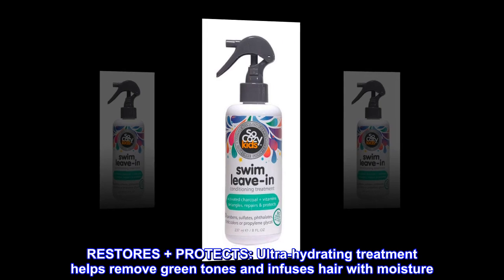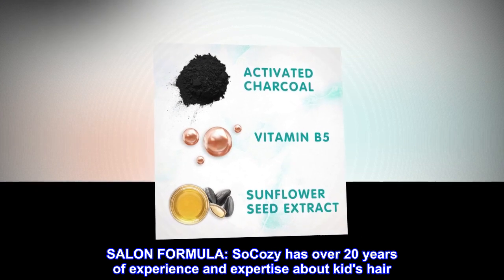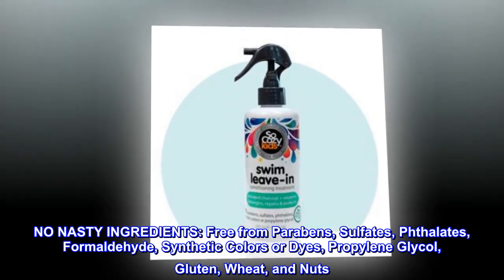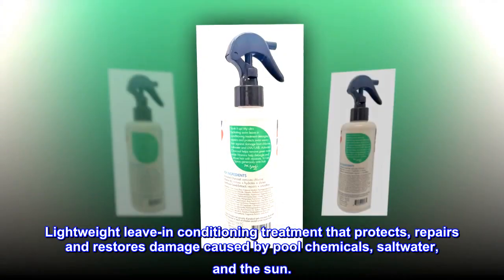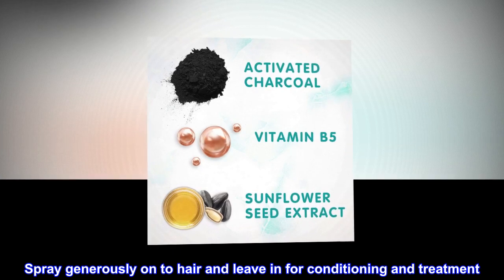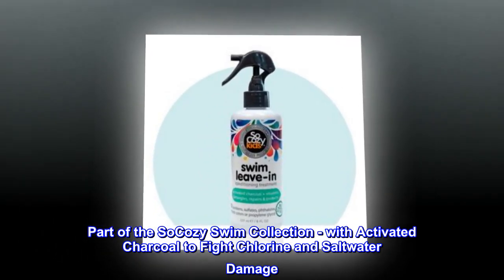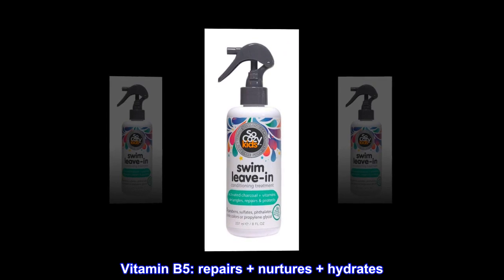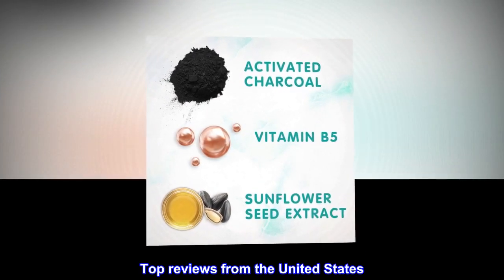SoCozy Swim Spray | Leave-In Treatment & Conditioner | For Kids Hair | Protects and Repairs Pool/Sun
RESTORES + PROTECTS: Ultra-hydrating treatment helps remove green tones and infuses hair with moisture
KEY INGREDIENTS: Activated Charcoal, Vitamin B5, Sunflower Seed Extract
SALON FORMULA: SoCozy has over 20 years of experience and expertise about kid's hair
NO NASTY INGREDIENTS: Free from Parabens, Sulfates, Phthalates, Formaldehyde, Synthetic Colors or Dyes, Propylene Glycol, Gluten, Wheat, and Nuts
Hair type: damaged

Lightweight leave-in conditioning treatment that protects, repairs and restores damage caused by pool chemicals, saltwater, and the sun.

Spray generously on to hair and leave in for conditioning and treatment

Part of the SoCozy Swim Collection - with Activated Charcoal to Fight Chlorine and Saltwater Damage

Activated Charcoal: removes chlorine and green tones

Vitamin B5: repairs + nurtures + hydrates

Sunflower Seed Extract: repairs and smoothes

Remove chlorine and green tones and protects from damage to hair from salt water

GreT Product

Bought for my daughter and it really is a great after swim conditioner